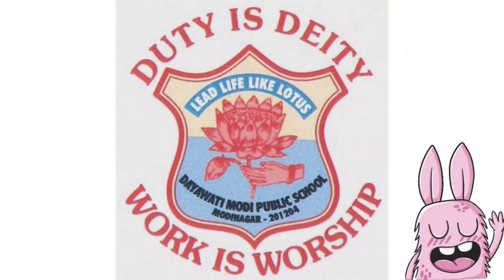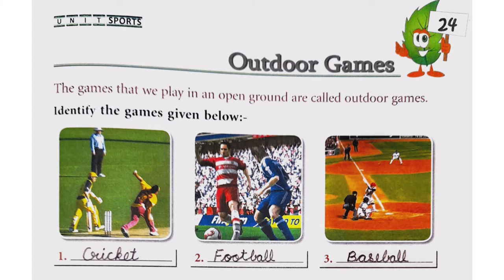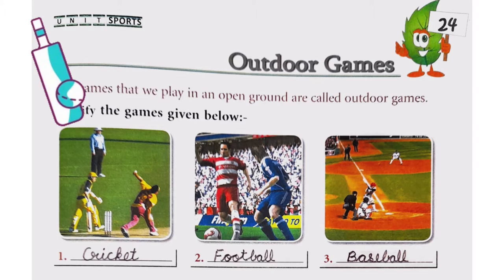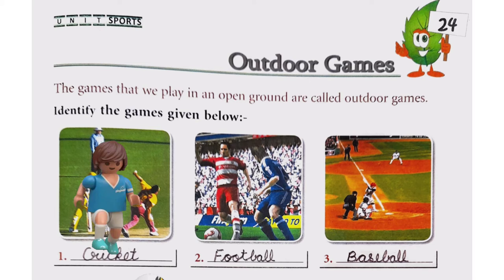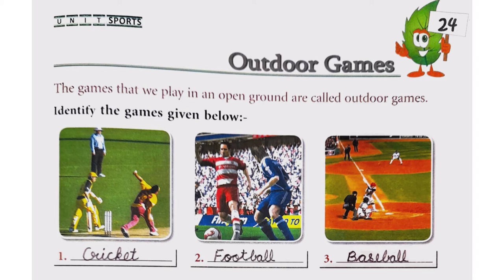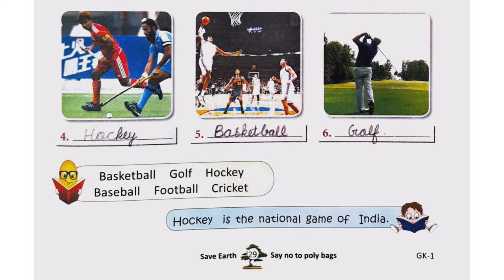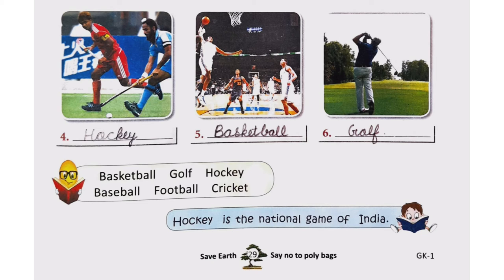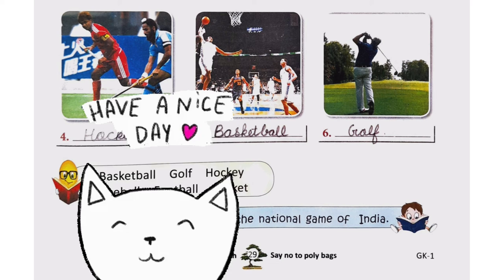Class 1|| G.K || Le -24 Outdoor Games 🏸🏏